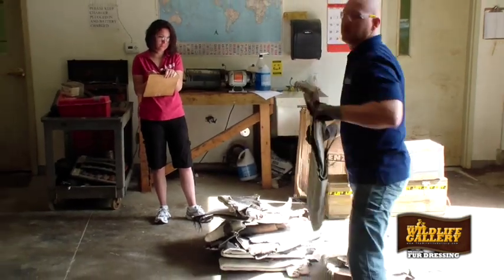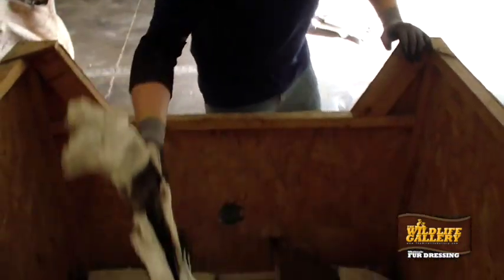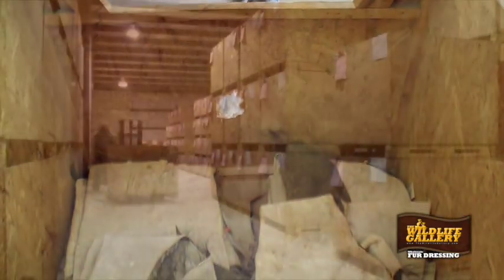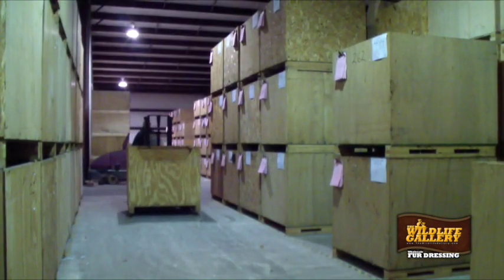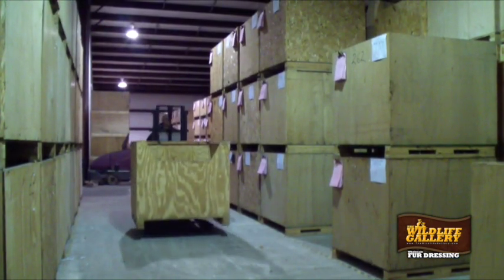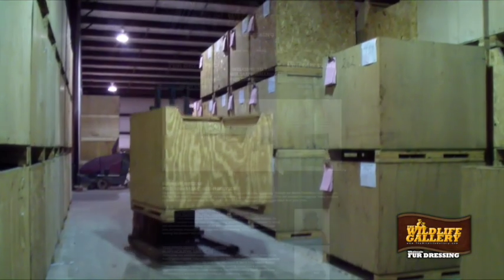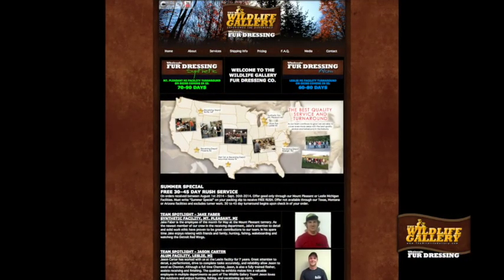Tanning Process Part 2 Hides Received At The Tannery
This is the second video in our Tanning Process Series. In this segment we show our proceedure for receiving hides when the arrive at the tannery.